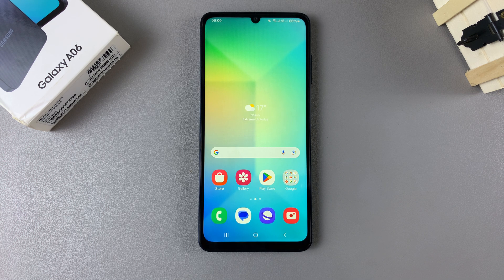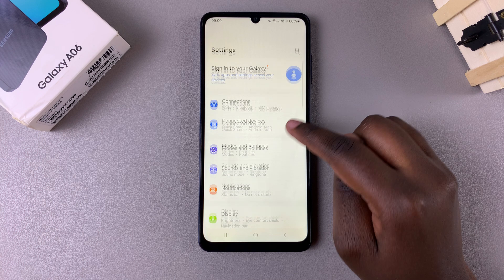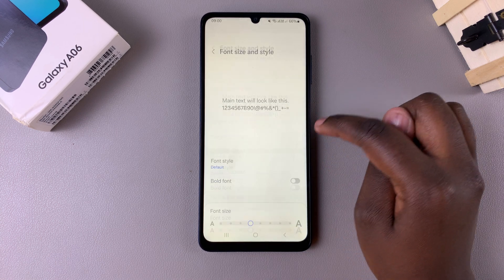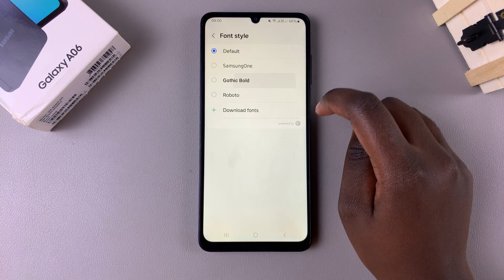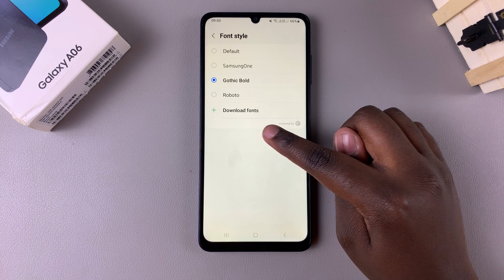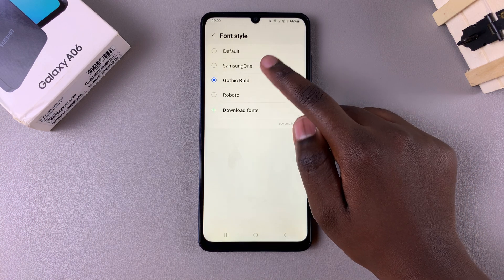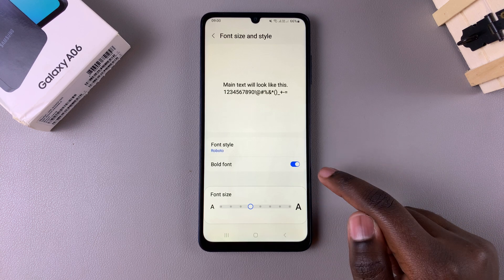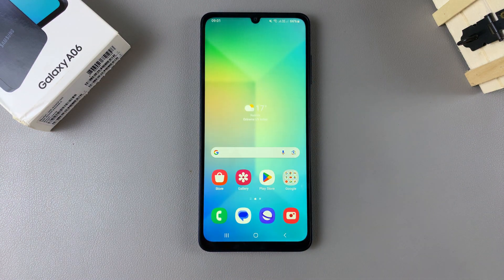How To Change Font Style On Samsung Galaxy A06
Here's How To Adjust the Font Style On the Samsung Galaxy A06.

Changing the font style on your Samsung Galaxy A06 can help personalize your device and make it stand out. Here's a step-by-step guide on how to do it:

How To Change Font Style On Samsung Galaxy A06 (Adjust Font Style Galaxy A06)

Open Settings
Select Display
Select Font Size & Style
Tap on Font Style
Choose your desired font